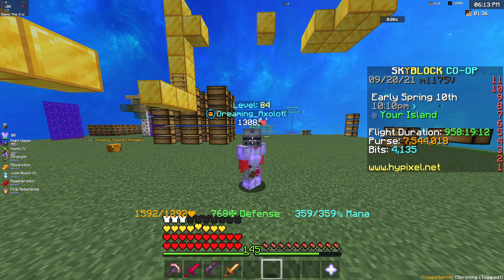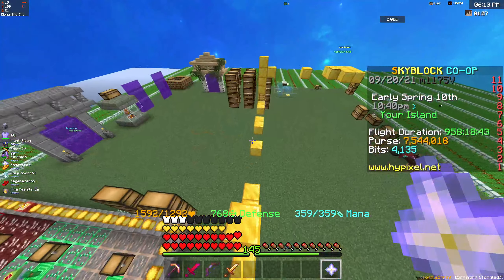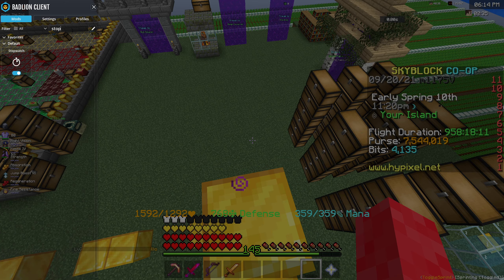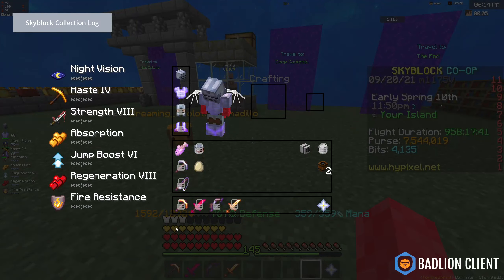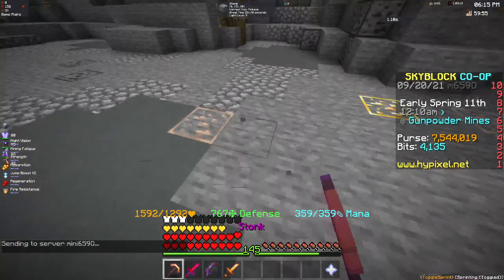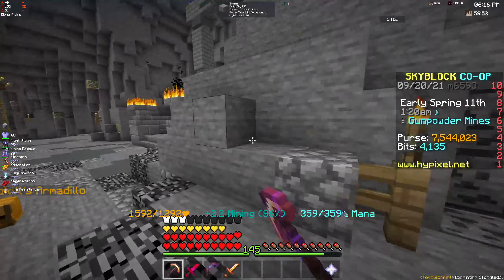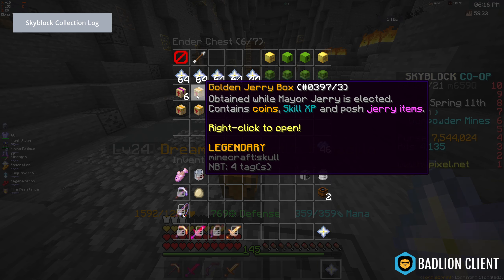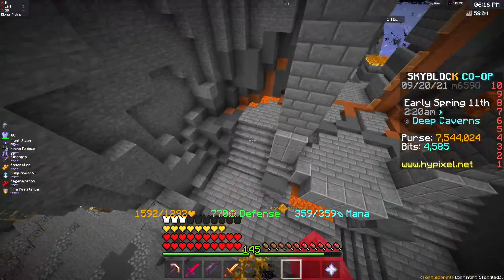The Best Method for finding jerrys (and some tips)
What is your IGN? (in game name)
Dreaming_Axolotl.
what is your texture pack?
any other questions say them down below i will answer.

thanks a lot for taking your time to watch me :]